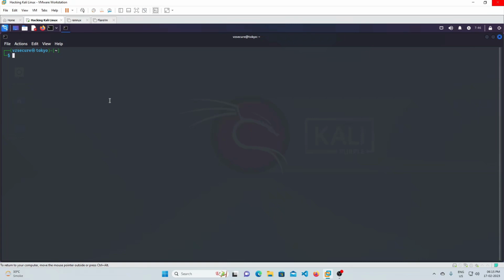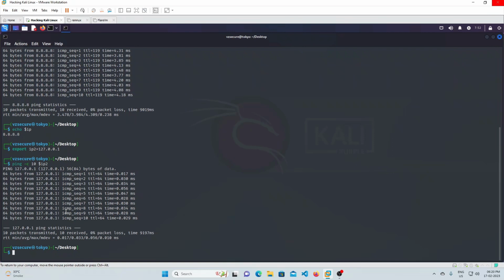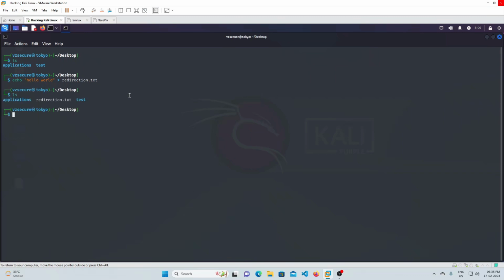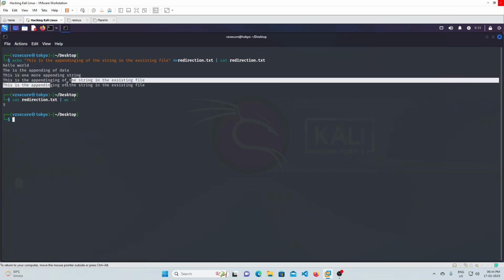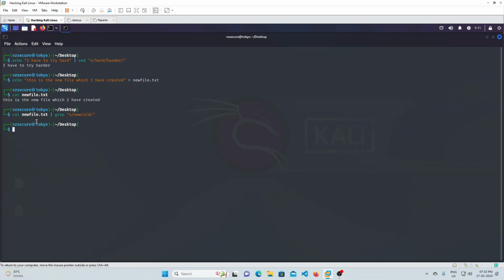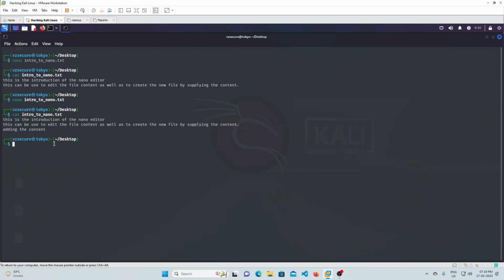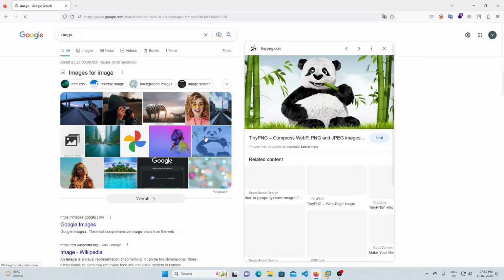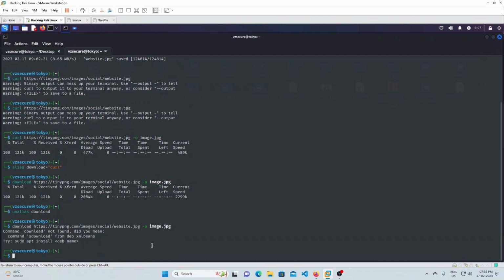Penetration Testing with Kali Linux - Playing with bash - Video 3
Hello Guys,
In these video I have cover some advance Linux command which is mostly use in Pretesting case. This will cover all topic related to the command and you want more to learn about the command do comment for these video.